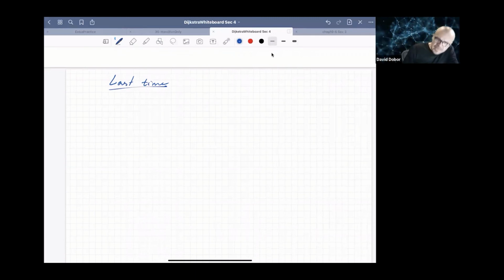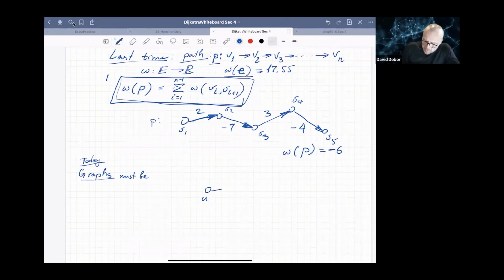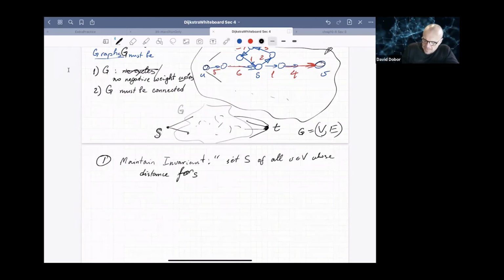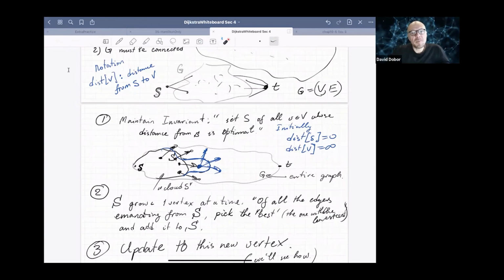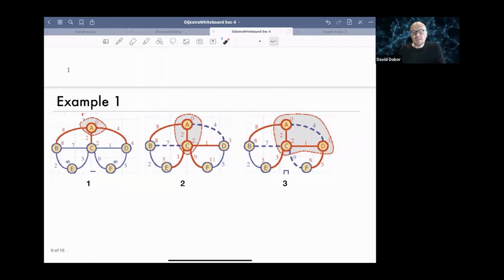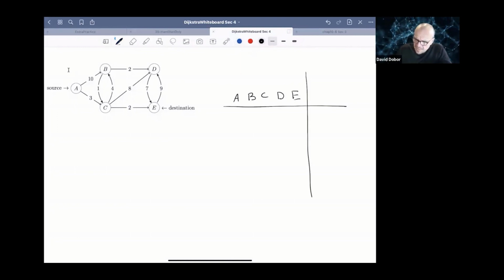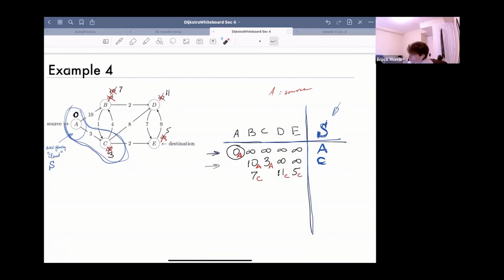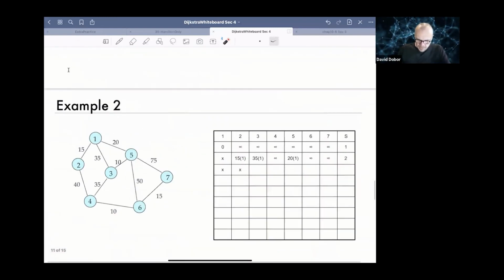Lecture 16. Intro to Shortest Paths / Dijkstra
March 15. An overview of the shortest paths problem. An Intro to Dijkstra's Algorithm.